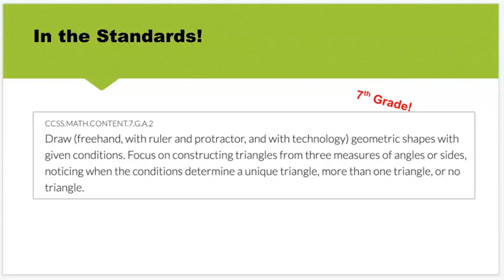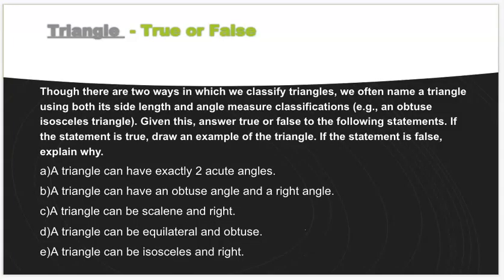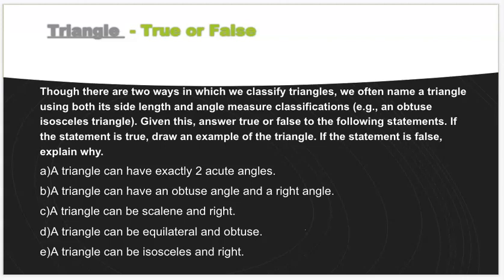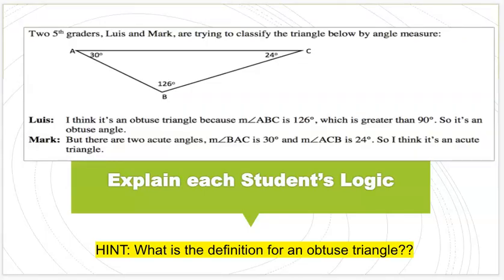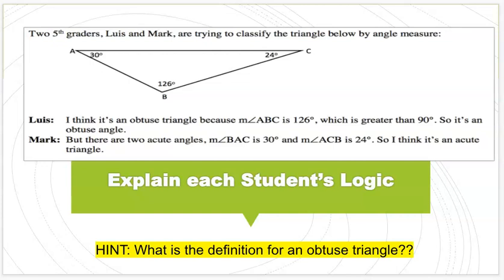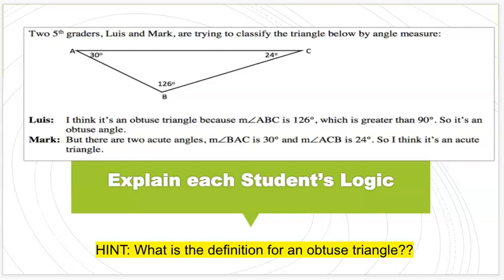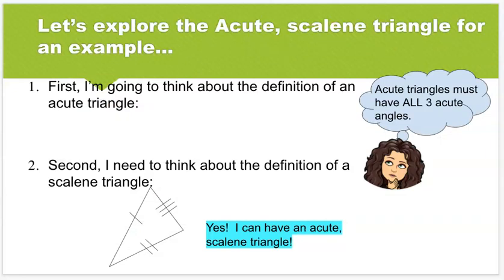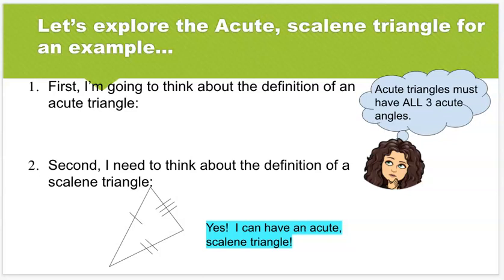Are all triangle side and angle combinations possible